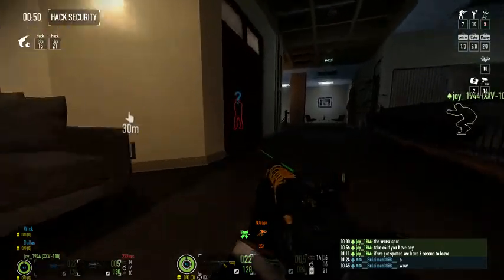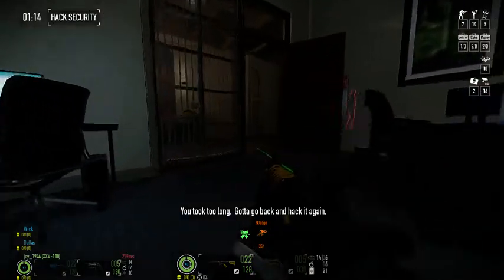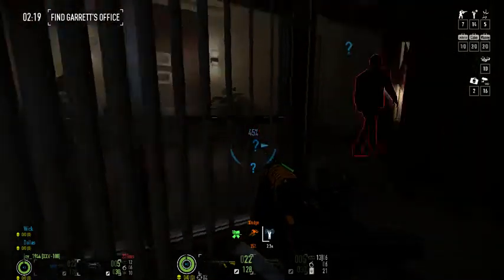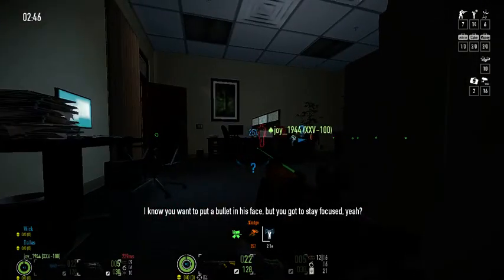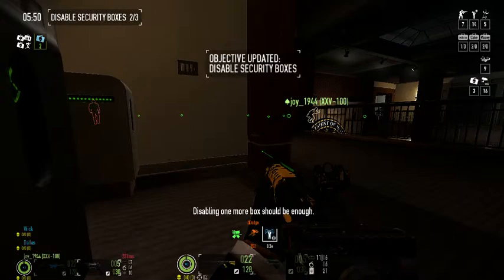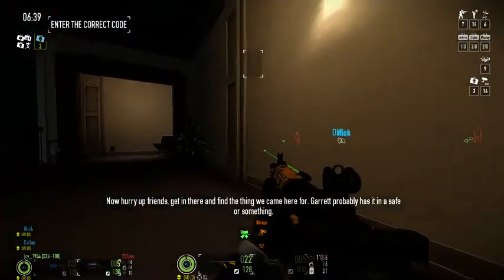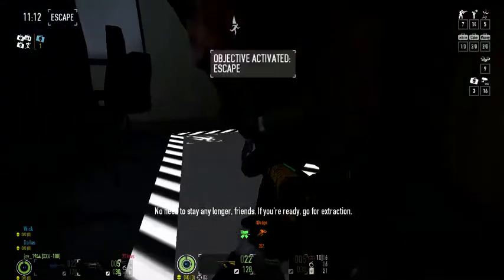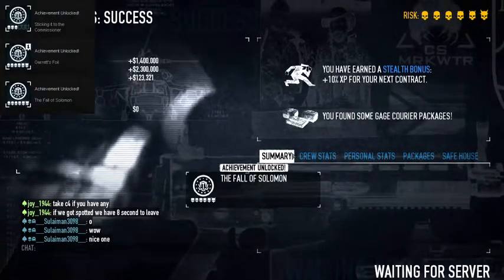PayDay 2 | Death Sentence | Breakin' Feds | Stealth